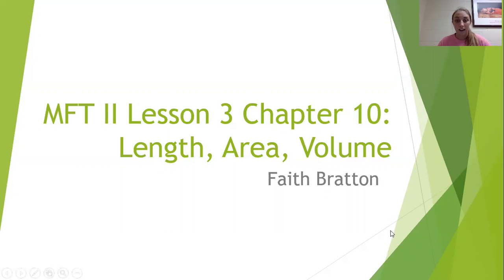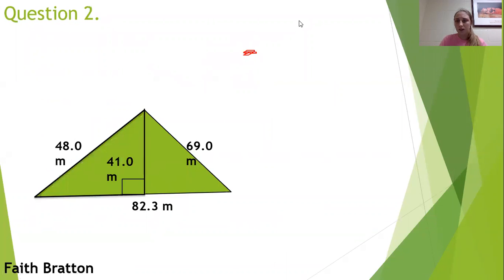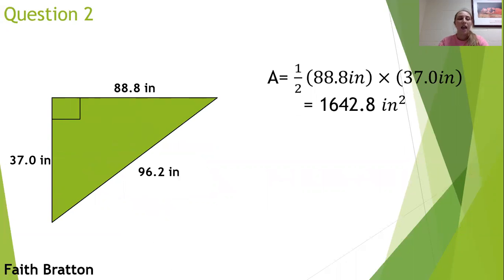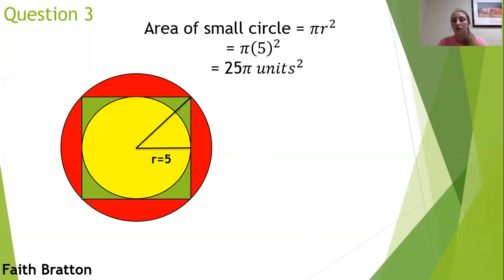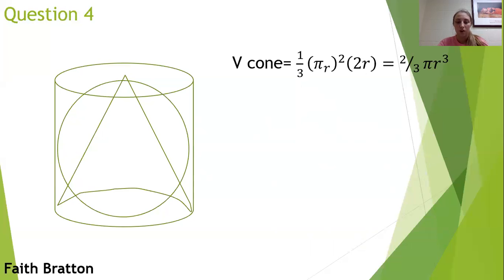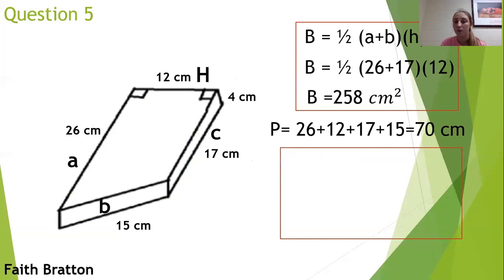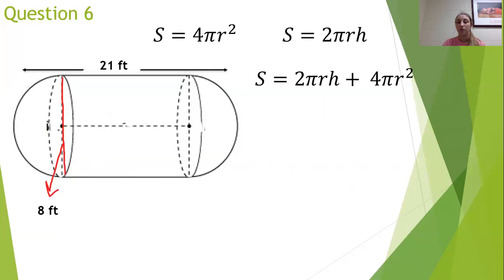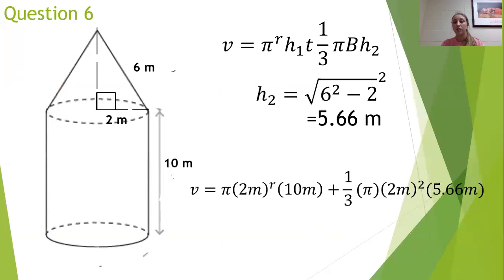Bratton, Faith MFT II Lesson 3 Chapter 10 4801 S2019